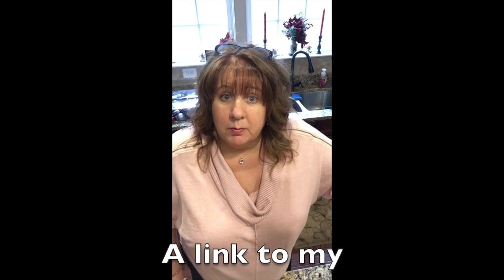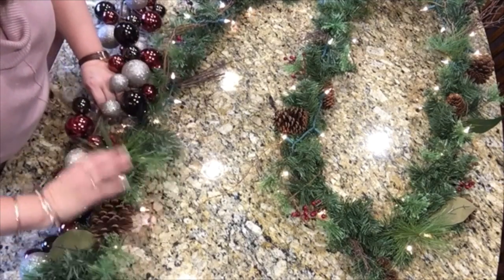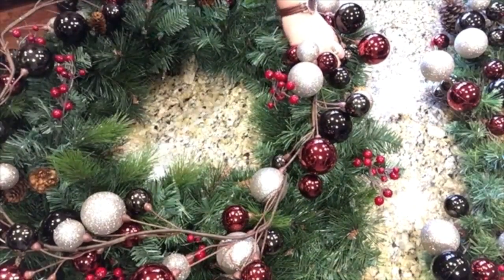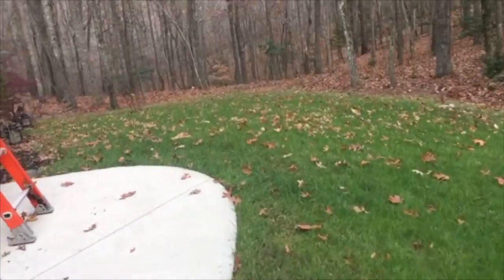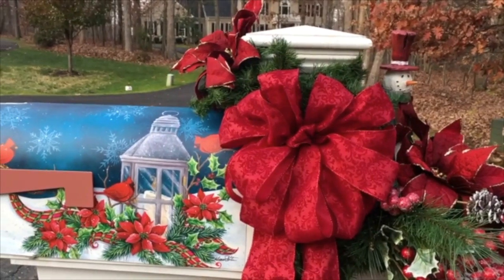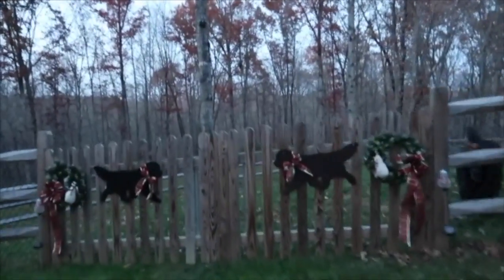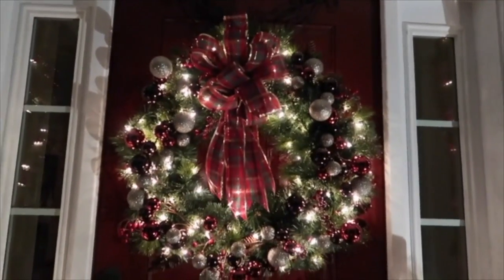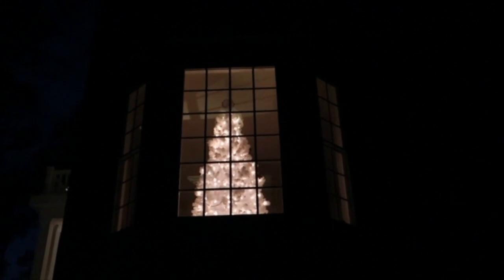Home Tour: Christmas Decorations, Episode #3 (w/Quick Pine & Ornament Garland tutorial included)